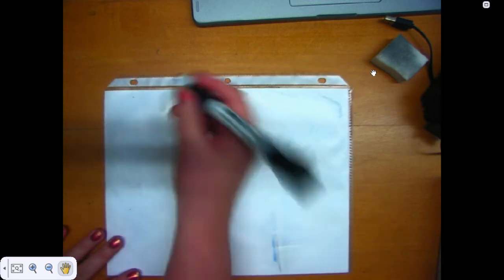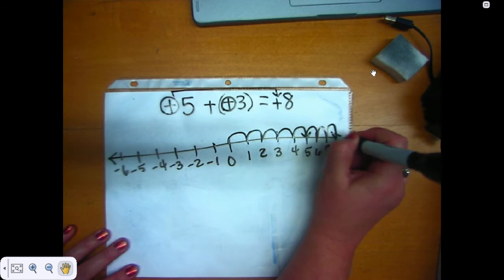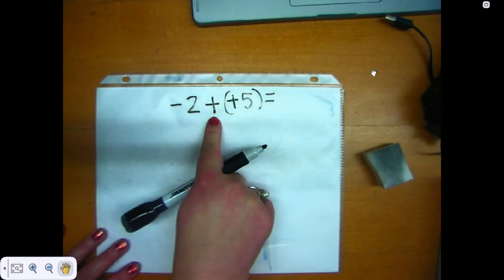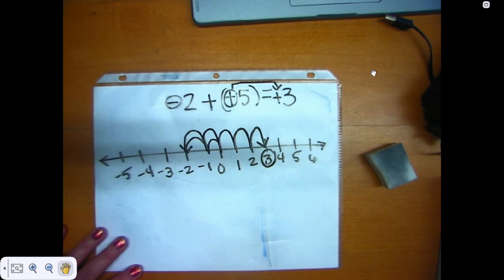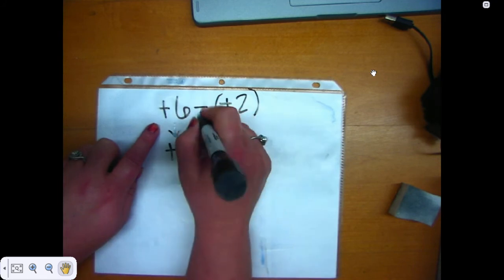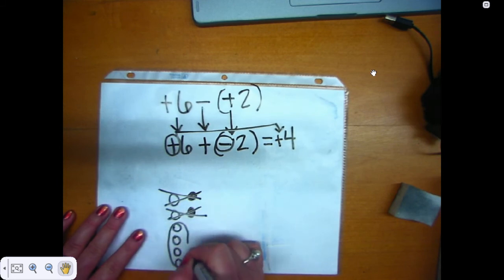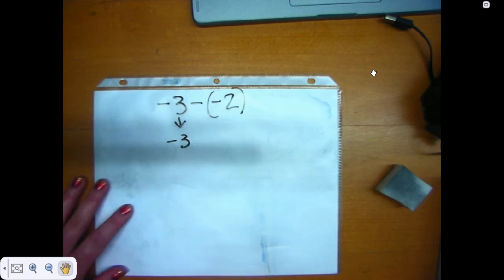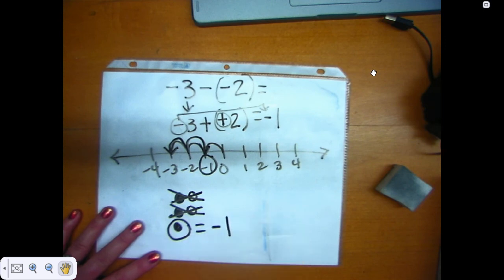Short Test Review